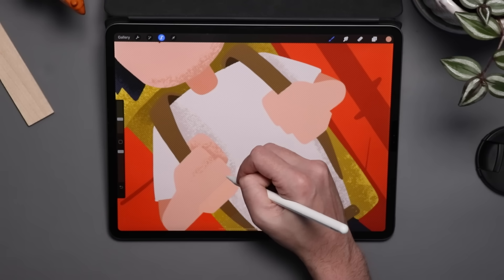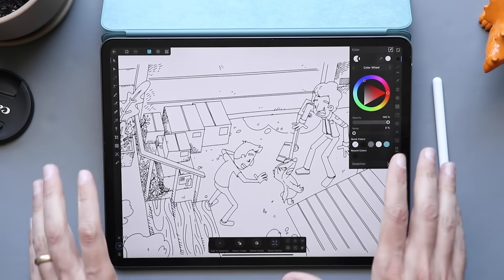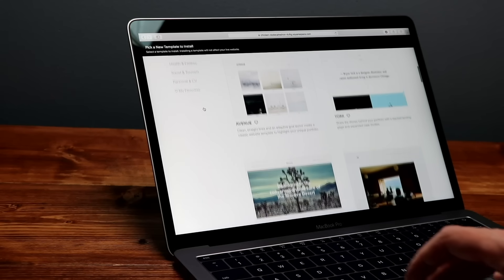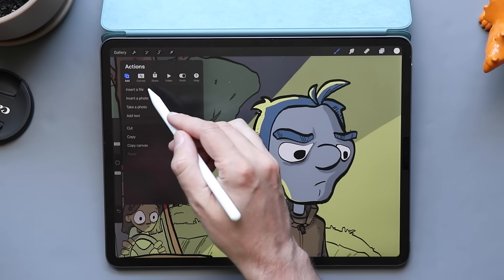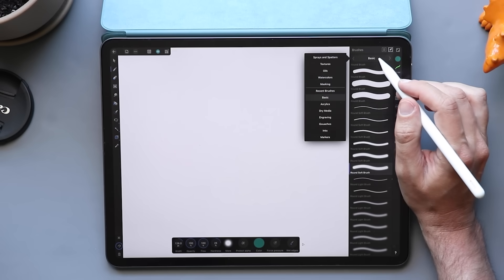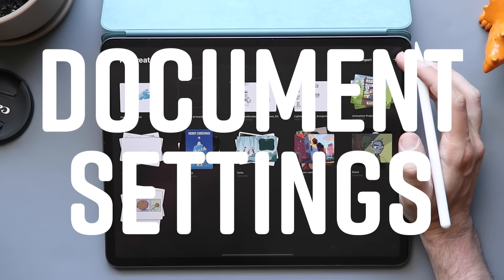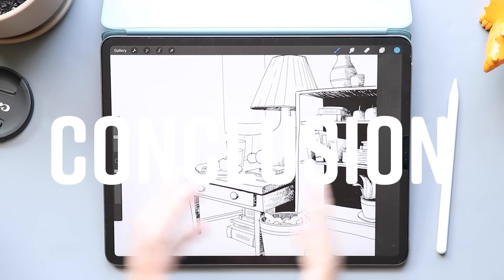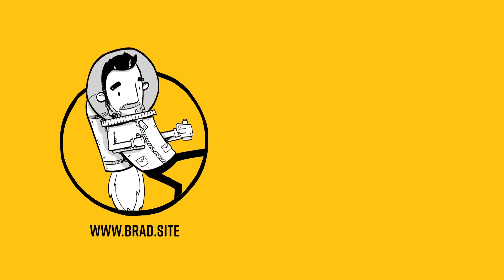Procreate vs Affinity Designer - Which is the Best iPad Art App?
A question I often get on my iPad reviews is what is the iPad's best art app? Affinity Designer or Procreate. They are very different so in this video I set out to help you answer which might be the right fit for you.